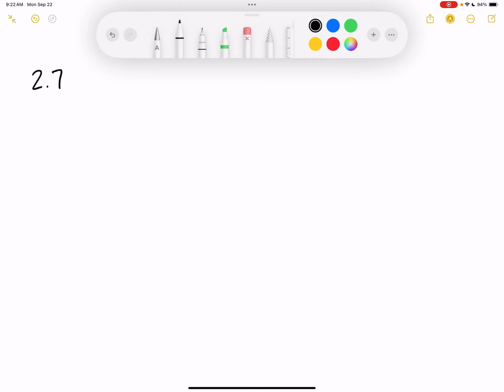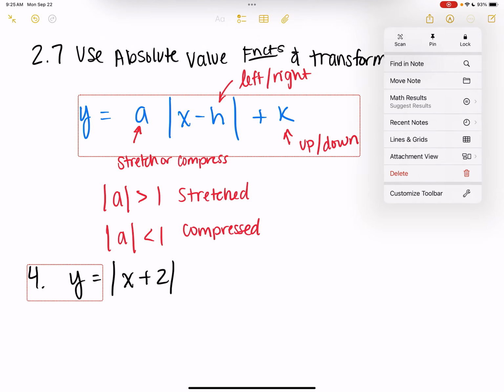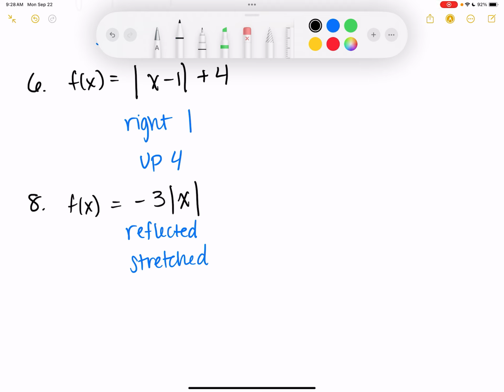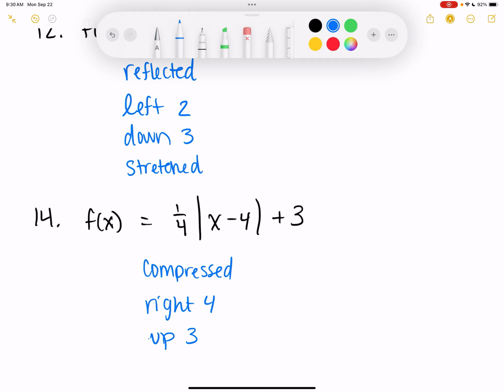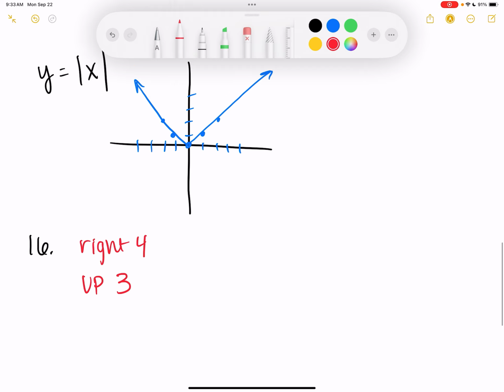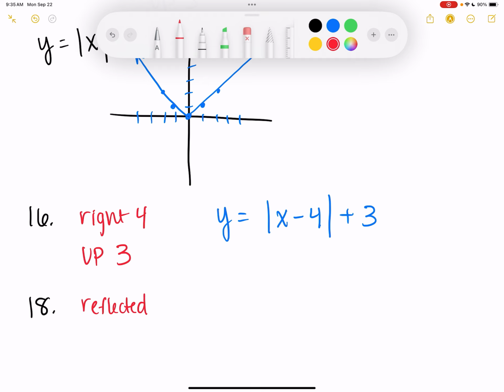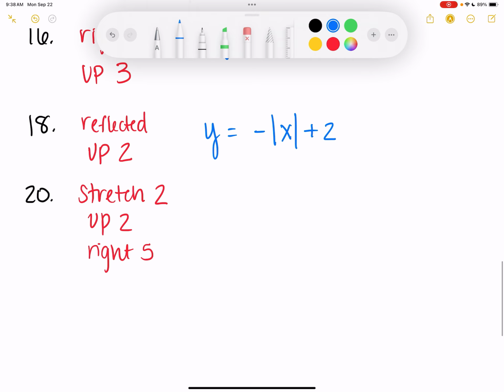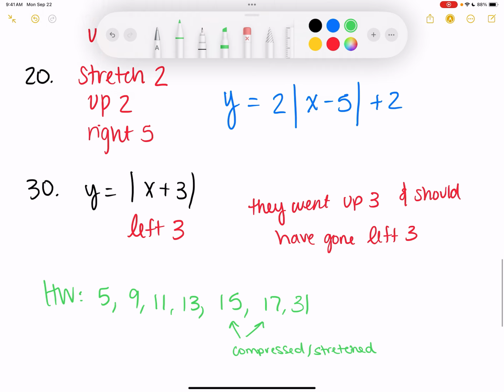Algebra 2 2.7 Use Absolute Value Functions and Transformations